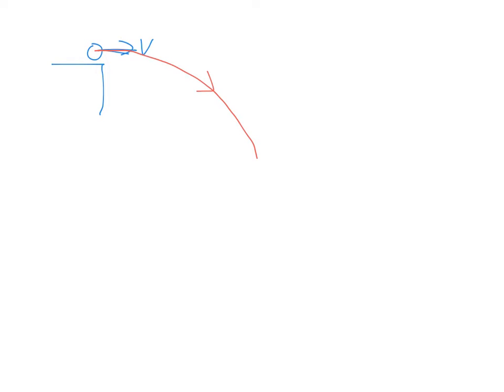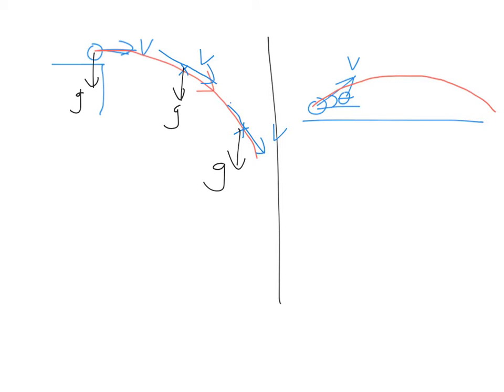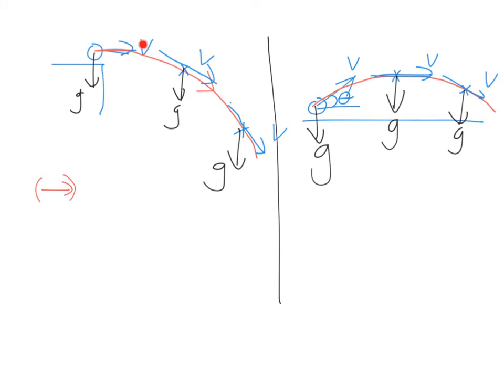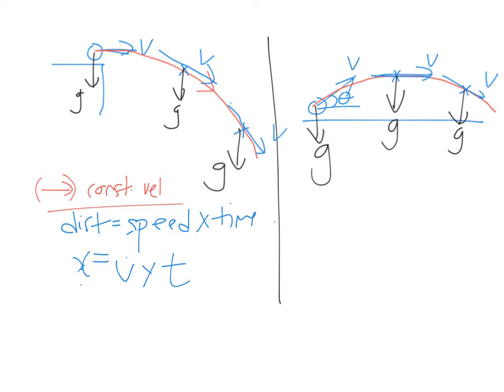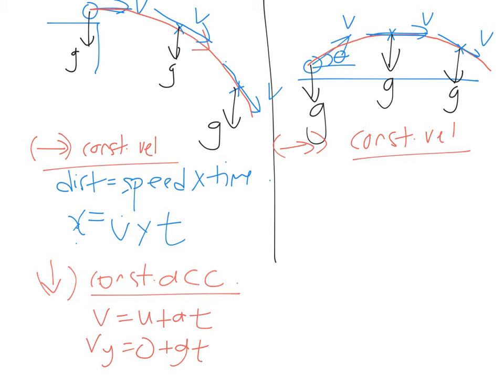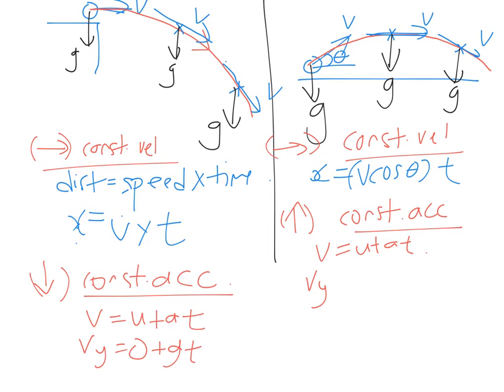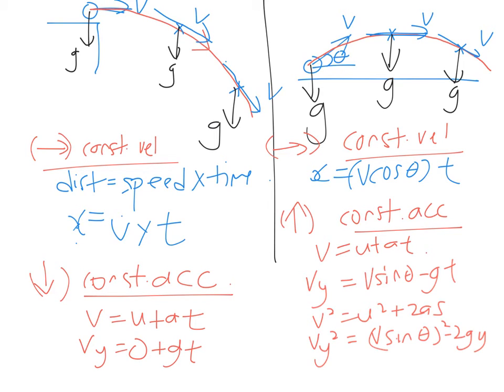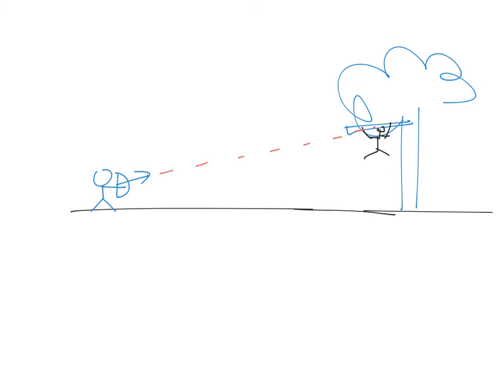kinematics 6of6 projectile motion final